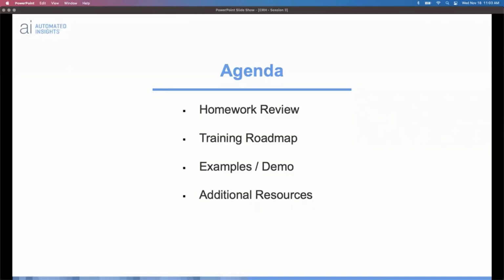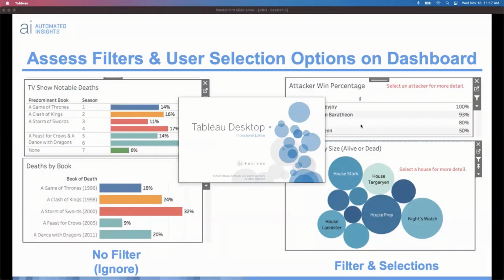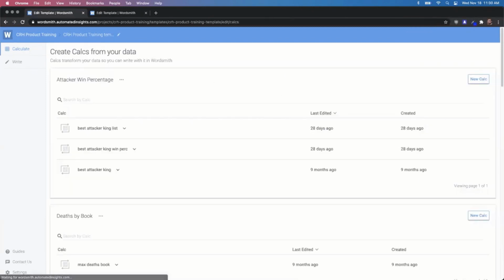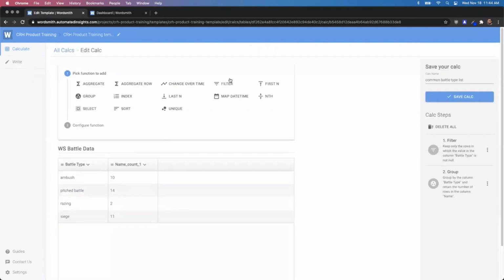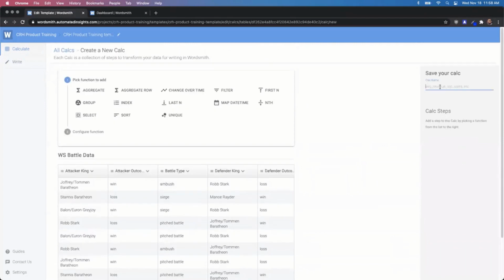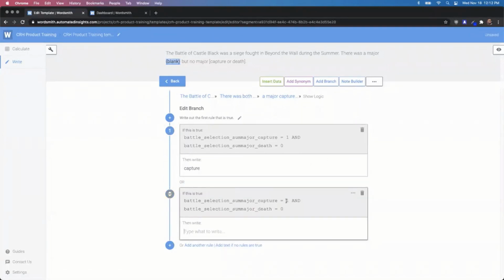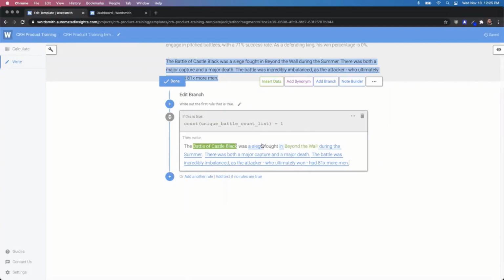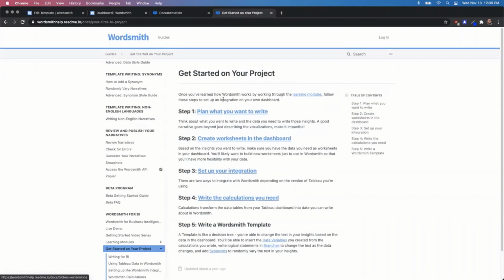Wordsmith for BI - Session 3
Session 3 of 3. Wordsmith for BI training.